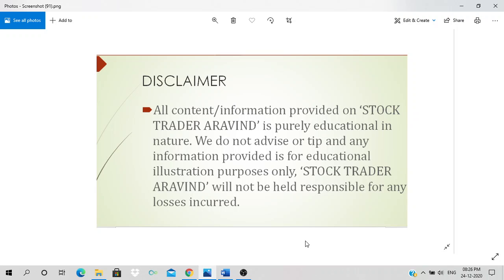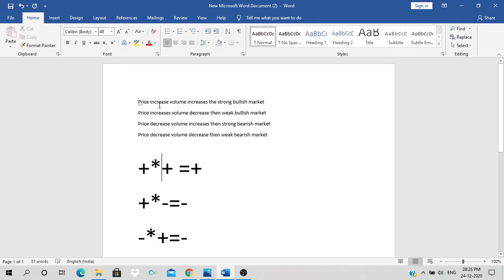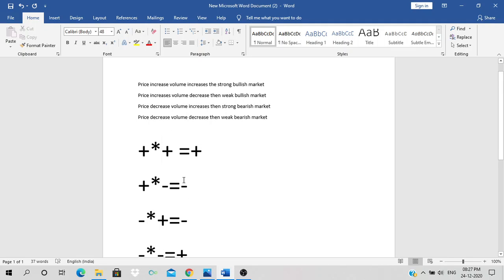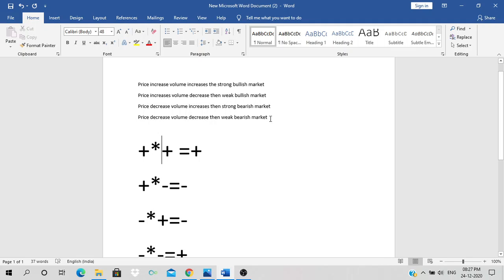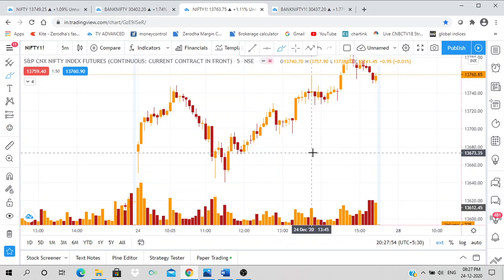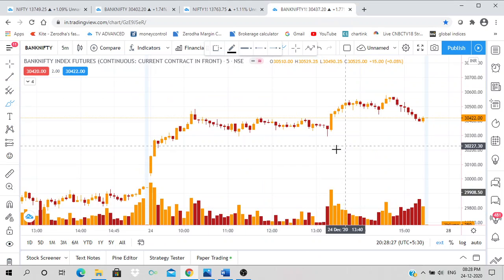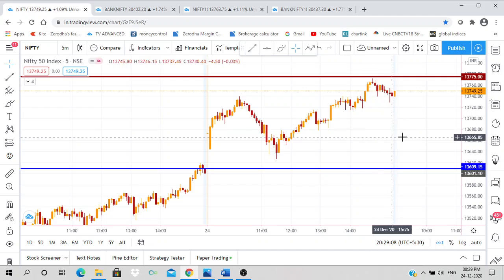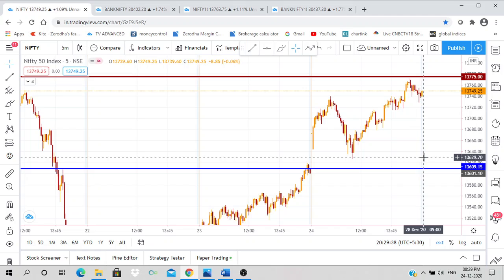VOLUME ANALYSIS IN TRADING IN ENGLISH|ARAVIND FINANCIALS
HERE IN THIS VIDEO I HAVE DISCUSSED ABOUT THE FOUR SCENARIOS OF BOTH THE PRICE AND THE VOLUME.BY PROPER ANALYSIS ONE CAN PREDICT THE MARKET MOVEMENT.IT IS EASY FOR THE BEGINNERS TO LEARN THIS VOLUME ANALYSIS.VOLUME PRICE ANALYSIS IS THE BEST WAY TO HAVE A EDGE IN THE MARKET.FOR MORE VIDEOS LIKE THIS SUBSCRIBE TO ARAVIND FINANCIALS